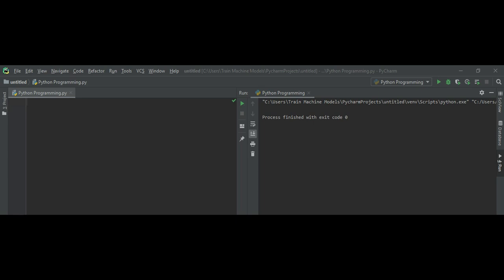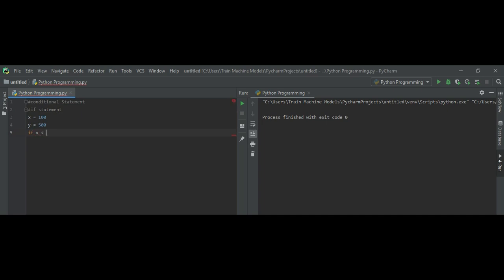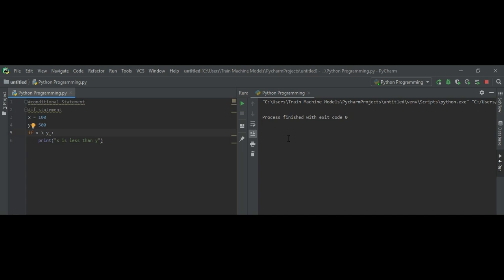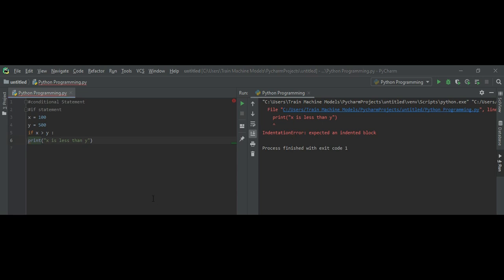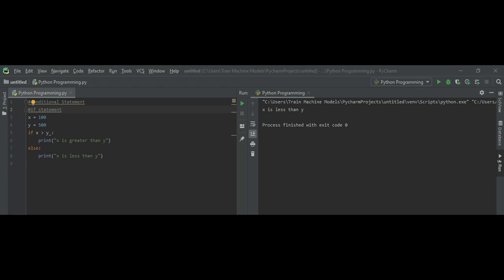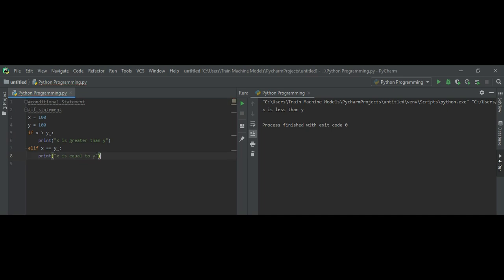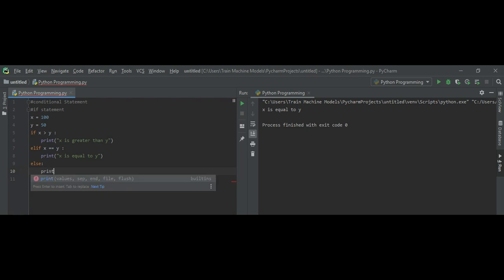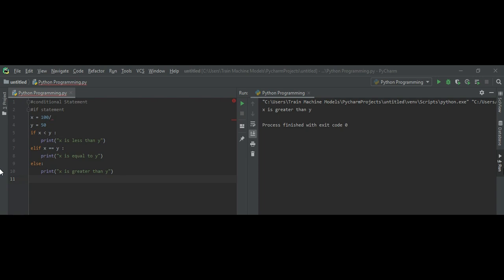Conditional Statements in Python - IF - ELIF - ELSE - Python Tutorial for Beginners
Conditional Statements in Python - IF - ELIF - ELSE - Python Tutorial for Beginners from Train Machine Models